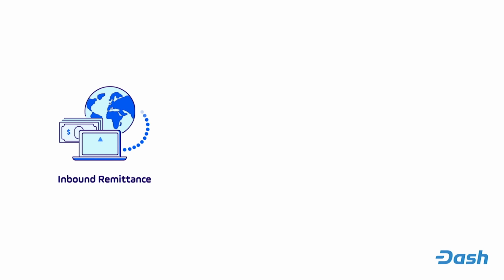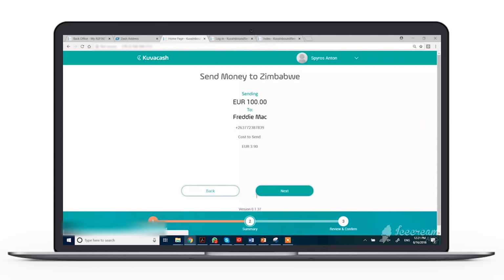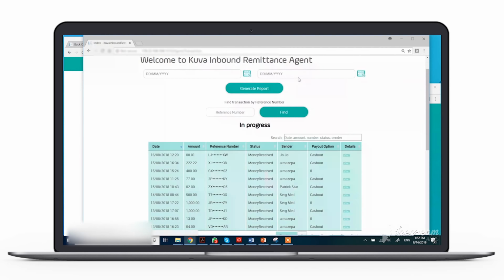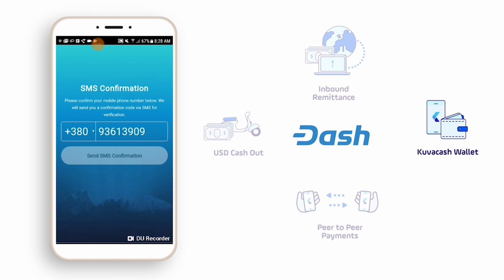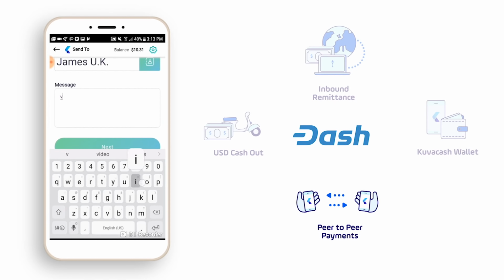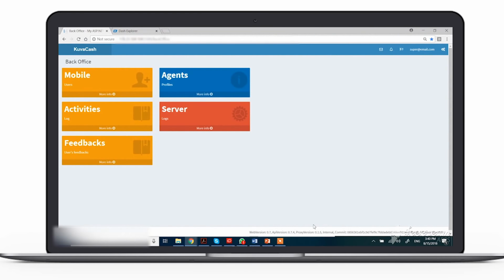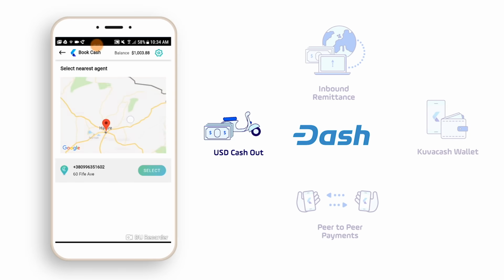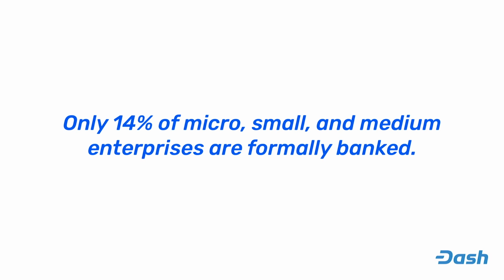Kuvacash - Full Demonstration (Launch)